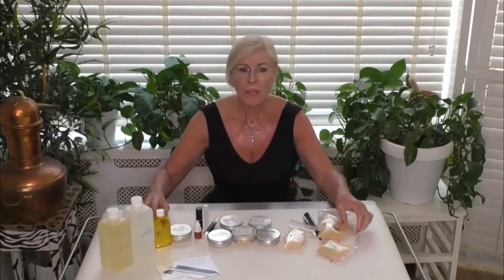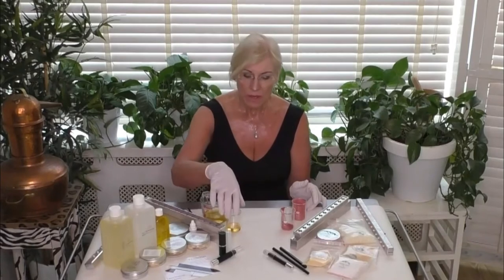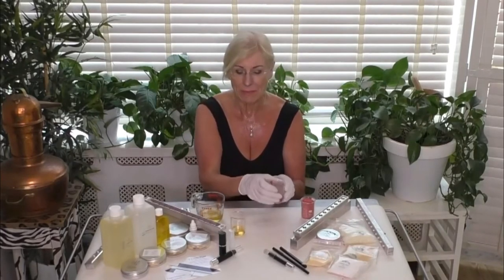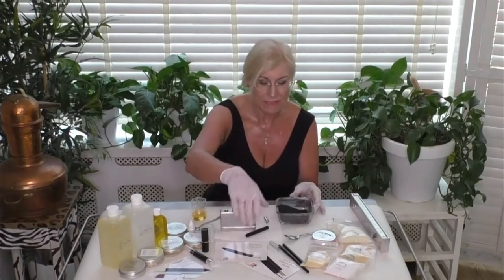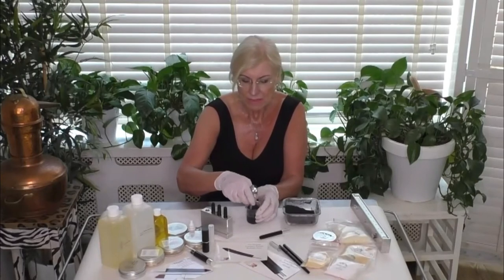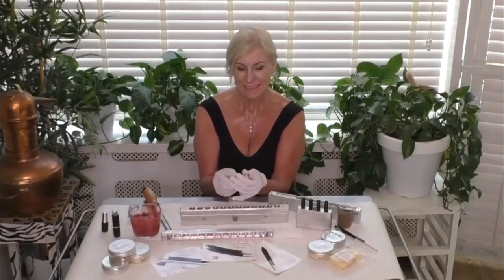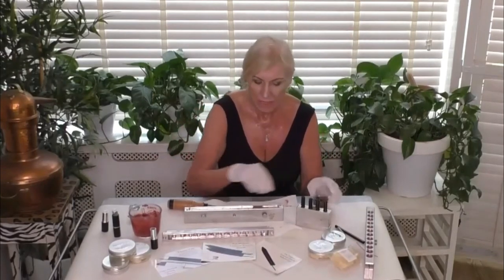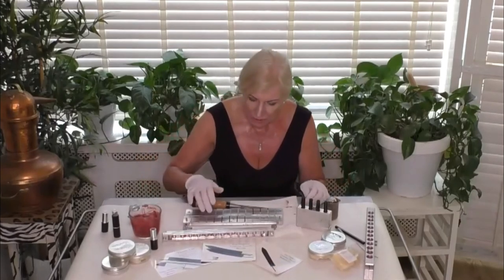How to use the Aroma Shoppe bases for lipsticks, lipbalms, cosmetic pencils & eyebrow pencils.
We offer various pre-made lipstick bases and Cosmetic Pencil Bases. Made with 100% natural ingredients, contains no parabens, sulphates, mineral oil, or Petroleum by-products.

Lippy Base No 1 is the original based on the recipe in the "Complete book of lipstick".

Lipstick made with this base makes for a lipstick that has the qualities of a lipbalm. Moisturising to the lips whilst adding colour. This can also be used as a lip balm base.

Ingredients: Castor oil, Jojoba oil, Shea butter,Candelilla wax, Organic Beeswax and Naturally derived Vitamin E

Lippy Base No 2 - Lipsticks and Lipstick Pencils
 This comes with 2 choices a. Contains Beeswax and b. Vegetarian
Contains more waxes and less oil than base no 1 and is solid enough to be able to be used as a base for cosmetic pencils.

a contains: Castor oil, Shea butter, Candelilla wax, Stearic acid, Beeswax and Naturally derived Vitamin E.
b contains: Castor oil, Shea butter, Candelilla wax, Stearic acid and Naturally derived Vitamin E.

Base No 3 Cosmetic Pencils - Eyes and Lips
Contains the hardest natural plant wax available - Carnauba wax. This base is suitable for both eye and lip pencils.
Ingredients: Carnauba Wax, Castor Oil, Organic Beeswax, Stearic acid, Jojoba Oil and naturally derived Vitamin E

Base No 4 - Eye Brow Pencils and Mascara
This is the hardest natural base that we carry and the best for filling the slim pencils.
Ingredients: Carnauba wax, Stearic acid, Organic Beeswax, Organic Jojoba and Natural Vitamin E

Base No 5 Lipstick base containing Naturderm IL
Ingredients: Candelilla Wax, Beeswax, Stearic acid, Shea butter, Castor oil, Naturderm IL and Natural Vitamin E

Lipstick recipe
Melt 9g of either of base no 1 or 2 in a small pyrex beaker (1 minute in the microwave  approx.)

Once completely melted simply add 1 heaped teaspoon of any of the impact coloured pigments or micas into the melted wax/oil and stir well.

Immediately pour into a lip balm tube, pot or a lipstick mould (makes 2 to 3 lipsticks in the mould). Place in the fridge for 10 minutes and is available for immediate use.

Lipstick Pencil Recipe
Prepare the pencil by gluing or placing the end cap onto the pencil. (if you have a pencil mould, then this is done after the filling of the pencil)

Melt 9g of base no 2 in a small pyrex beaker (1 minute in the microwave approx.)

Immediately syringe or pour into the pencil, hold upright for 1 minute for the wax/ oil to harden then place on its side in the fridge. (if you spill over the edge in the filliing process, don't panic! It can easily be cleaned up later). The pencil can be sharpened easily the next day. If using a mould, there is no need for sharpening.

100g of the pre-made lipstick base makes between 10 to 20 lipsticks depending on container used.

454g / 1lb of pre-blended lipstick base and 100g of colour pigment of choice makes between 60 to 100 lipsticks.

Melt 8g of base no 3 in a small pyrex beaker (1 minute in the microwave approx.)

Lip Balm Recipe
Melt in a small glass pyrex jug (ideally a 250ml jug), 50g of base No 1.

Optional: add a "dollop" 2ml approx of Carrot root oil, you can add up to 20 drops more of organic sweet orange or mandarin essential oil to make an orange lip balm.

Additionally you can add 1/2 tsp of any of the micas or impact coloured pigments ie:

For a sparkly lip balm: Add 1/2 tsp. Sparkle pearl Mica (can be added to the orange lip balm or by itself)
For a red/pink lip balm add 1/4 to 1/2 tsp of true red or peachy red mica, for an added sparkle add 1/4  tsp sparkle pearl mica.

Immediately pour into a lip balm tube or pot and leave to cool.